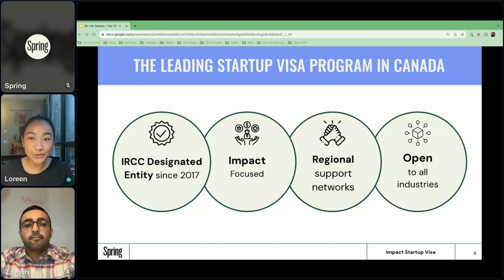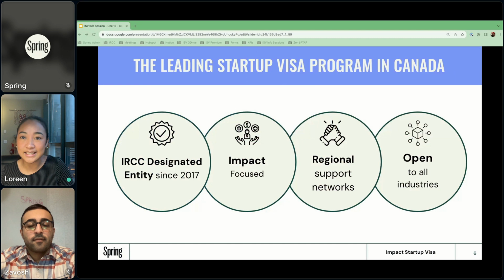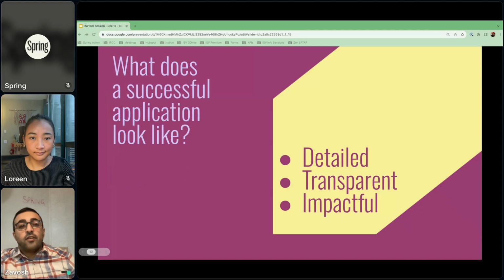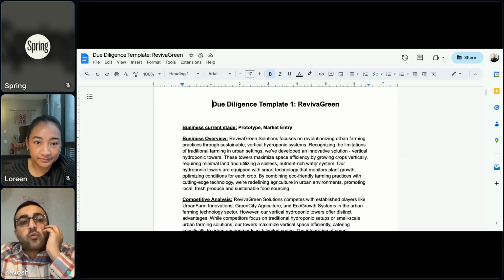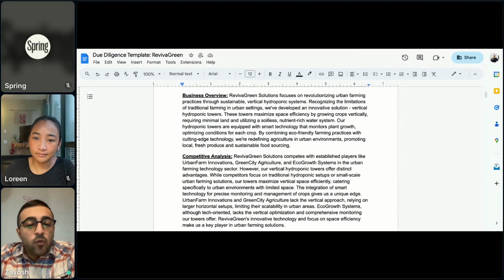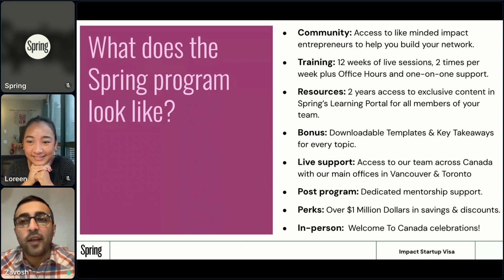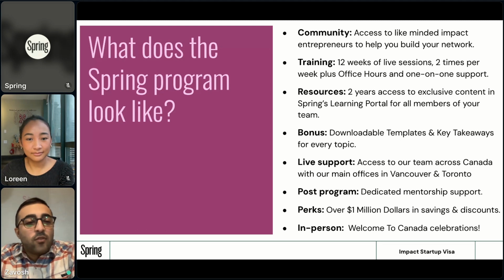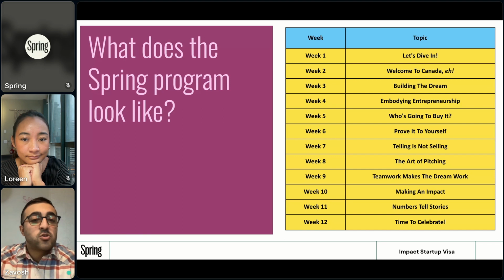Impact Startup Visa Info Session - December 2023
Are you looking to immigrate to Canada? If so, you're in the right place.

Interested in moving your business to Canada under the Canadian StartupVisa Program? Are you also highly motivated by making a positive global impact in the world through your business?

Meet Zavosh, a visionary serial entrepreneur driven by impact. With over a decade of experience in launching and growing businesses, he has helped develop significant value across several sectors including Media, FinTech, and Web3. Previously Zavosh was a delegate of the G20 YEA (Young Entrepreneurs Alliance) where he represented Canada on the world stage and helped influence policies based on the United Nations SDGs (Sustainable Development Goals).

During this info session, we focused on the Canadian Start-up Visa Program and addressed the most commonly asked questions about Spring's Impact Start-up Visa program.

or sign up for the next live info session